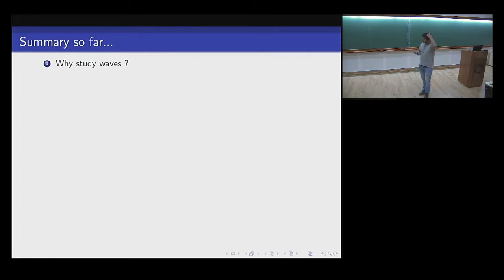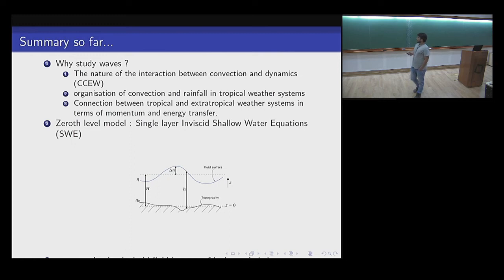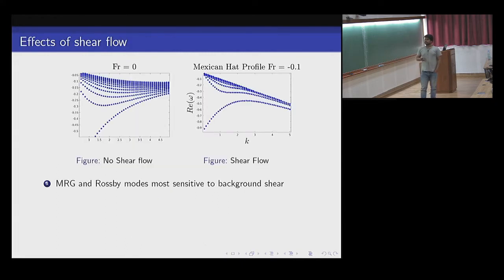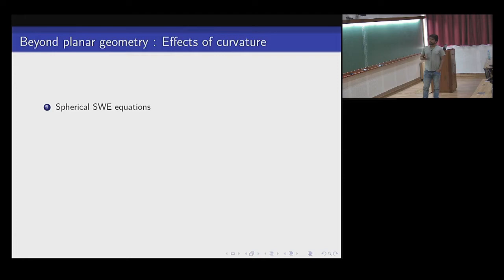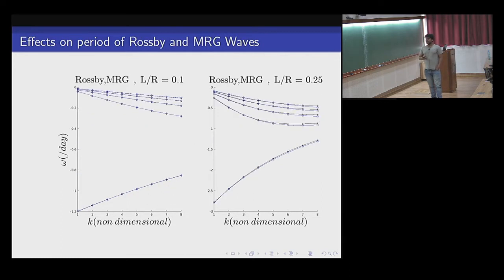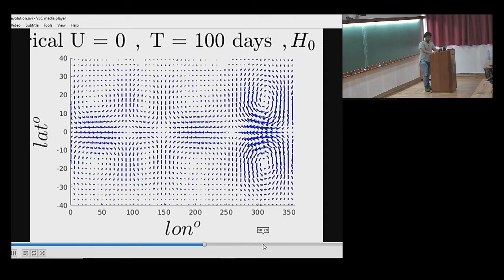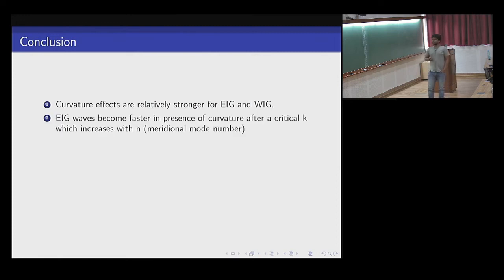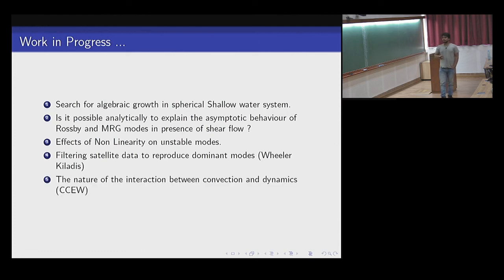Effects of curvature, Shear flow and Non linearity on Tropical Waves by Mukesh Raghav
0:00:00 Start
0:00:10 Effects of curvature, Shear flow and Non linearity on Tropical Waves
0:00:31 Summary so far...
0:02:18 Inviscid Shallow water equations
0:02:47 Waves on Equatorial beta plane : Matsuno Modes
0:03:40 Effects of shear flow
0:04:03 Effects of shear flow on Matsuno Waves
0:05:08 Beyond planar geometry : Effects of curvature
0:05:45 Effects on period of WIG Waves
0:06:12 Effects on period of Kelvin and EIG Waves
0:06:31 Effects on period of Rossy and MRG Waves
0:06:46 Effects of curvature : Linear Theory (Shear Flow)
0:07:26 Non Linear Waves
0:09:38 Conclusion
0:10:36 Work in Progress ...